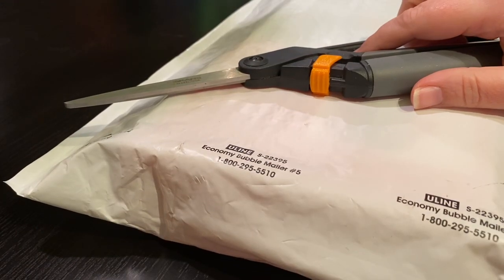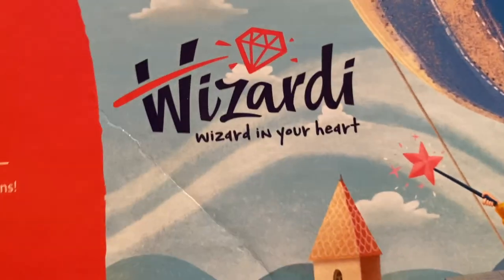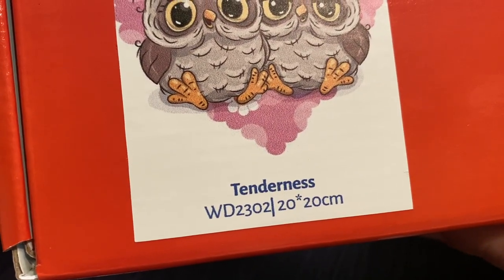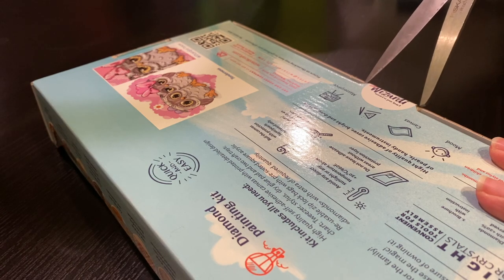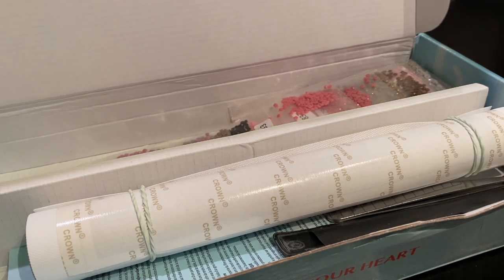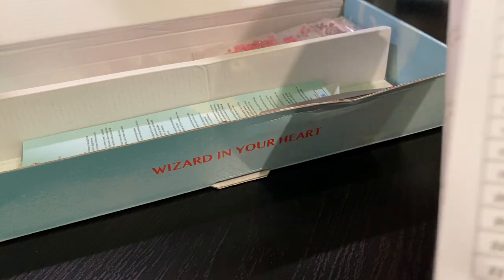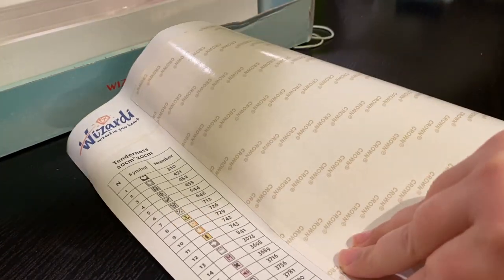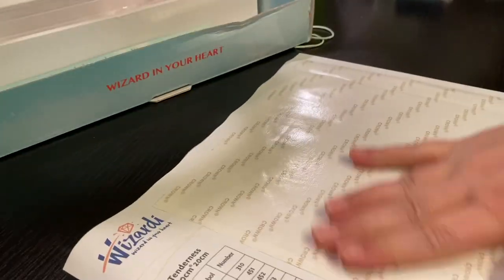iheartdpingtogether announcement- Wizardi Arts - diamond painting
DRILL TRAYS AND GRINDER (for stuck drills)

EASEL
😊 Table Top Easel

ETSY
💚 DrillPenFrenzy
💚 StormsistersStudio